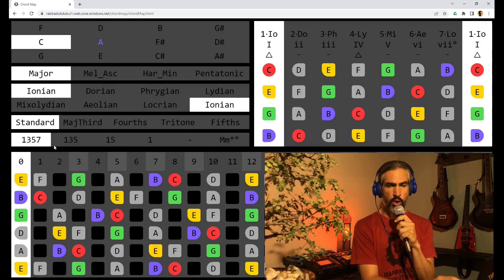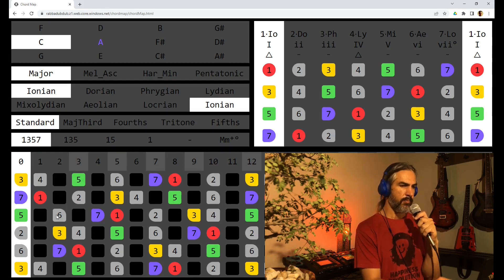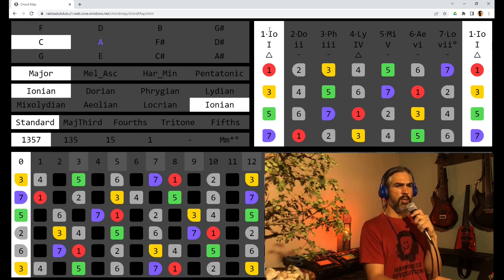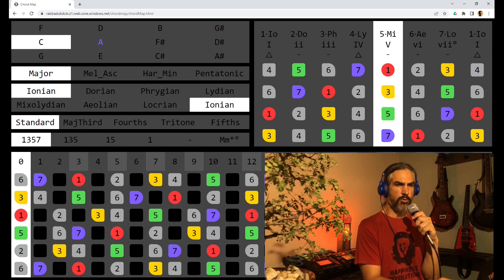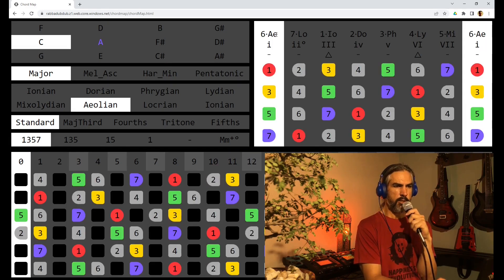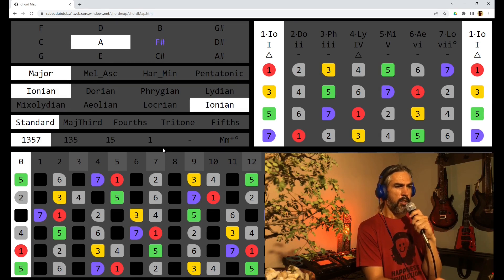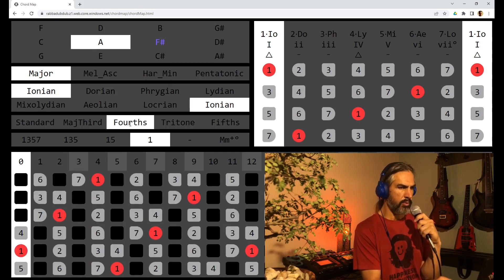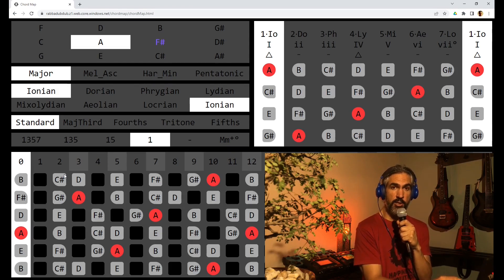Chordmap - Tutorial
The above link is for a web app that visualizes scales and chords on the guitar fretboard.
In this video I explain how to use it.

00:00 Intro
00:15 The fretboard
01:34 The chords
02:37 The Aeolian mode
03:17 The Pentatonic scale
03:58 Different guitar tunings
04:58 Outro
05:16 Bonus tip